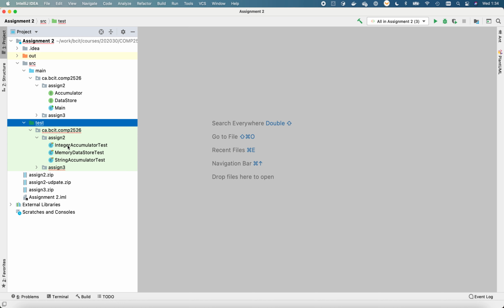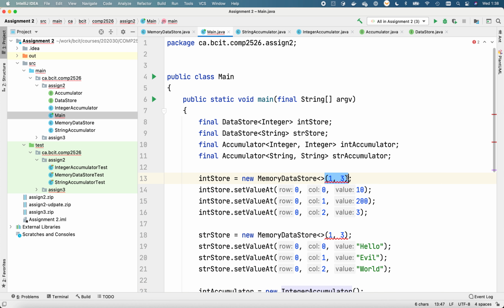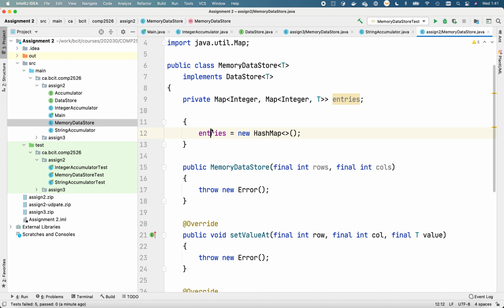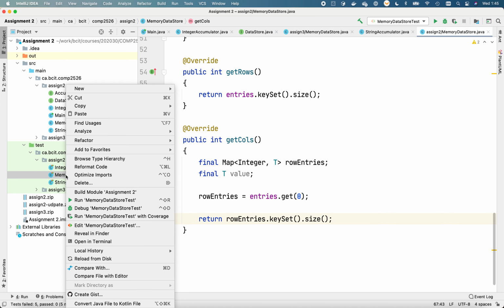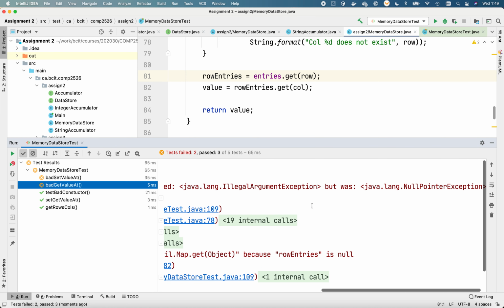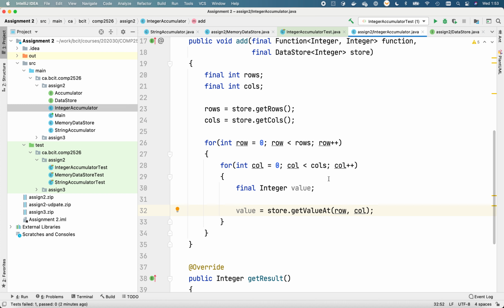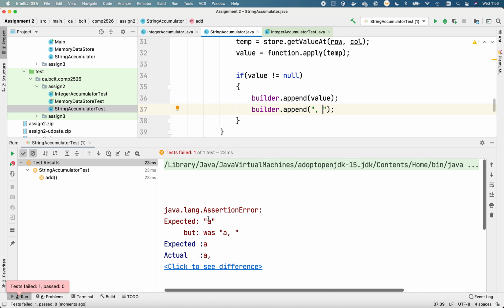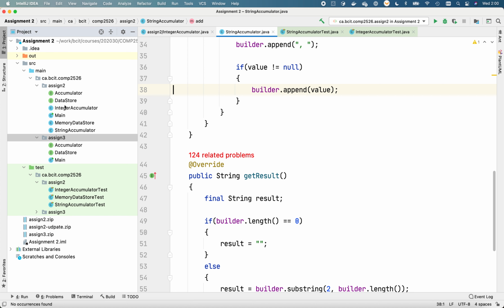Assign 2 Solution